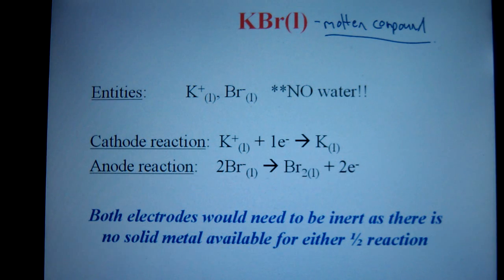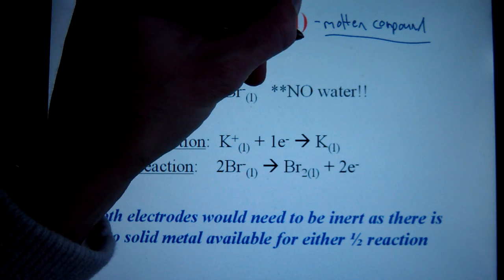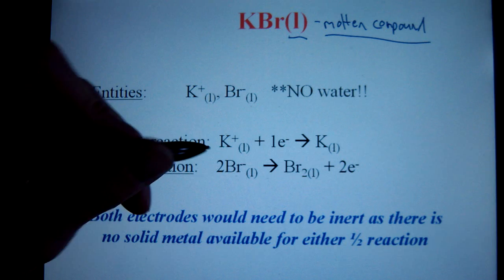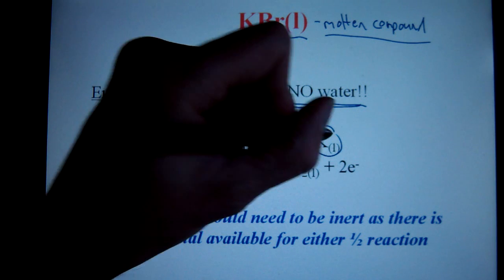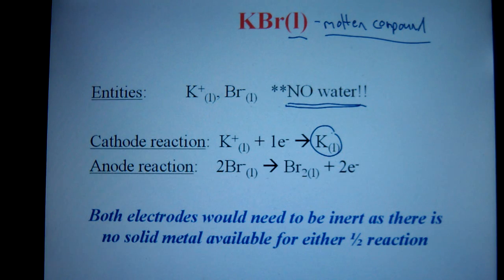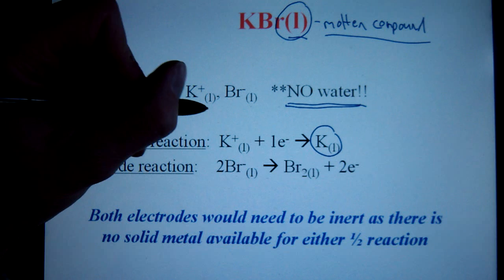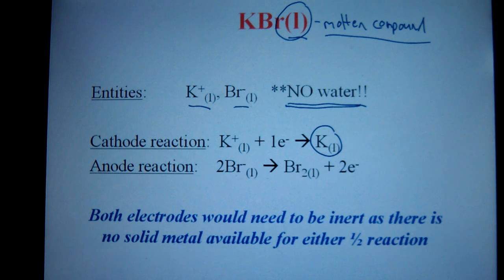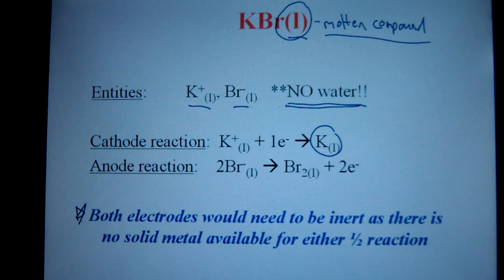MoltenCmpds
BCHS Chem30 - electrolysis of Molten Compounds